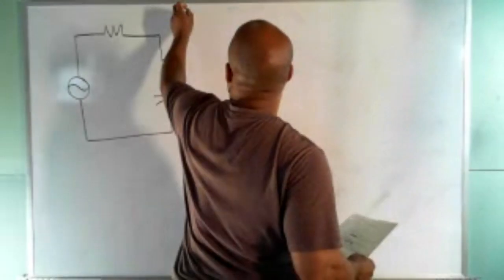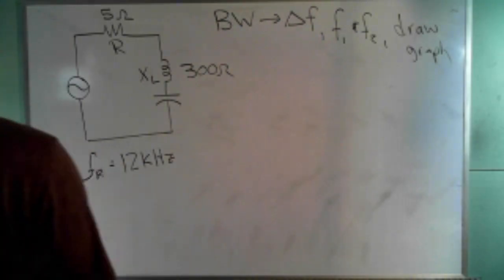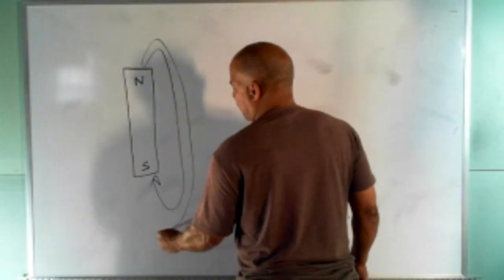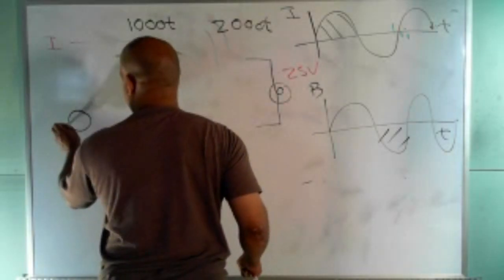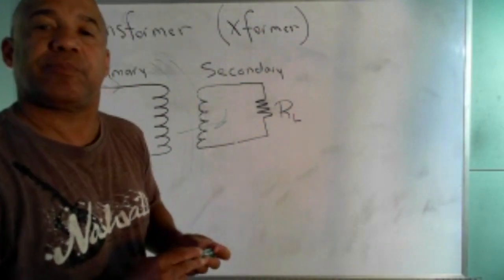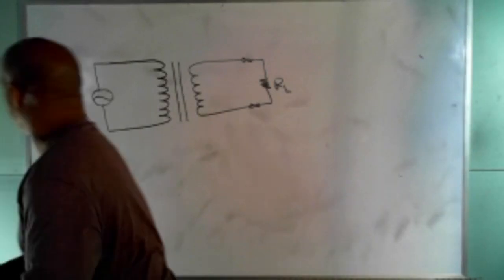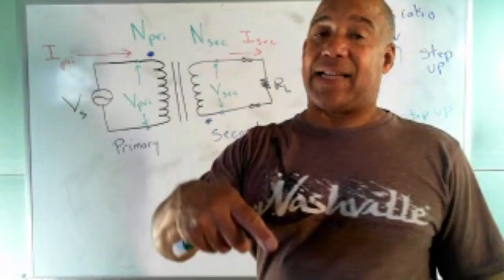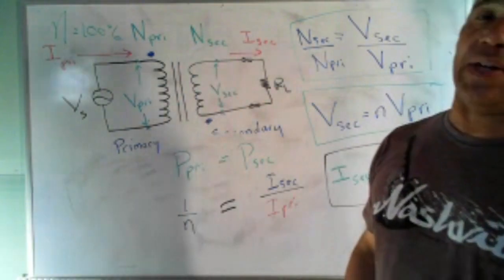Lecture 13: Resonance (conclusion); Introduction to Transformers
We conclude the discission on resonance circuit in this video, and a discussion of Transformers